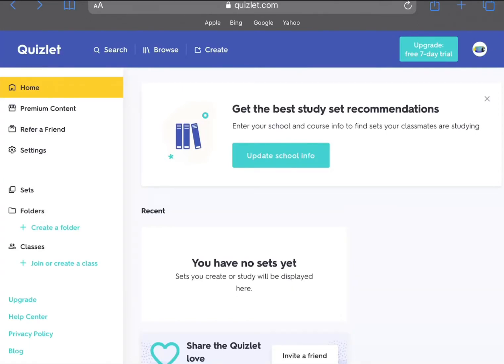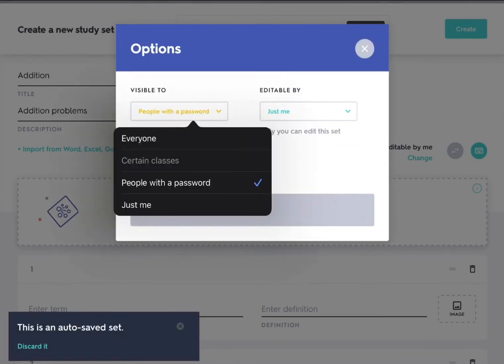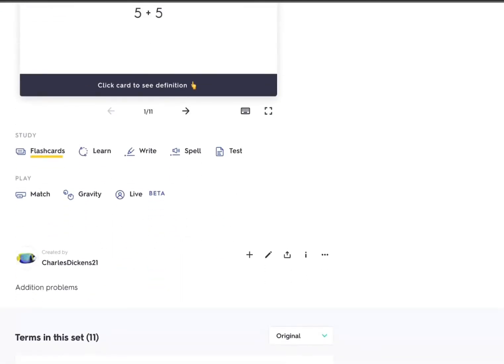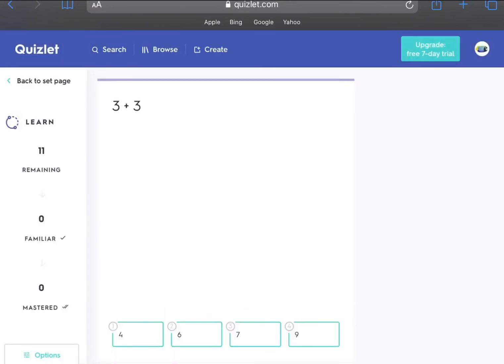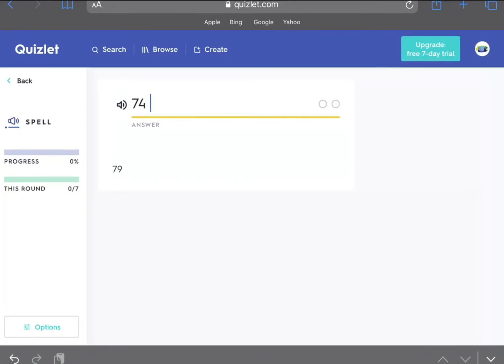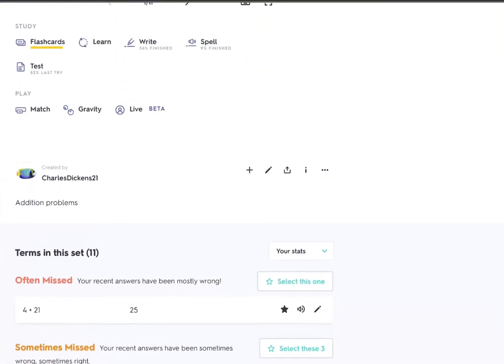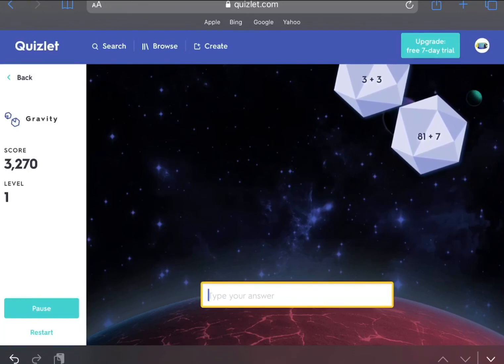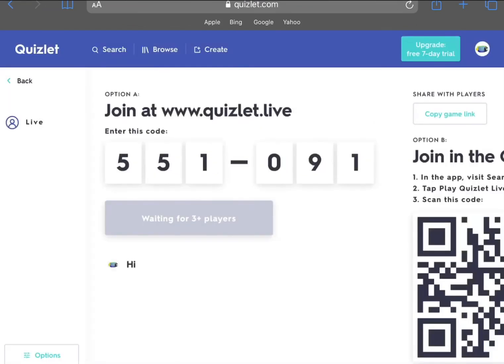How to use quizlet!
Today we will show you to operate another learning platform called Quizlet!